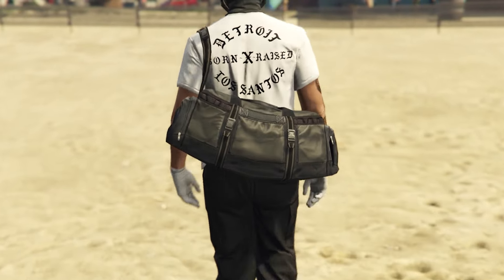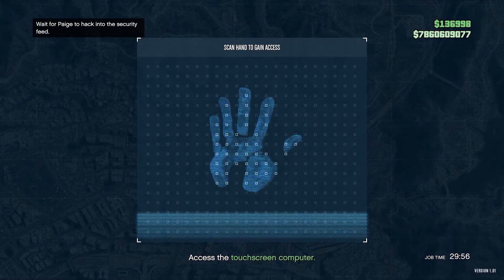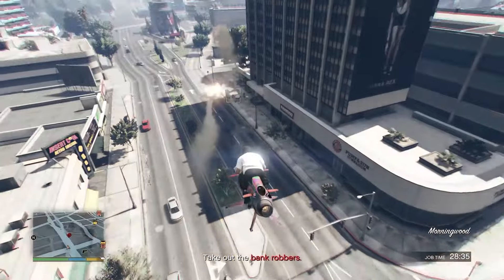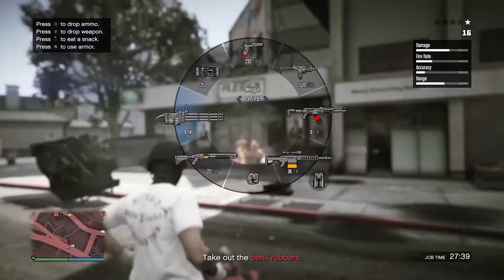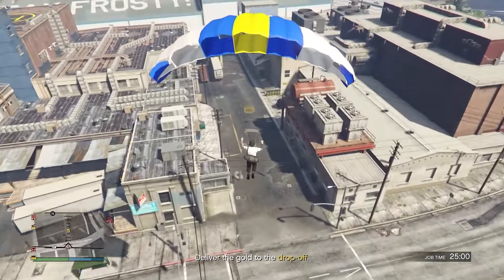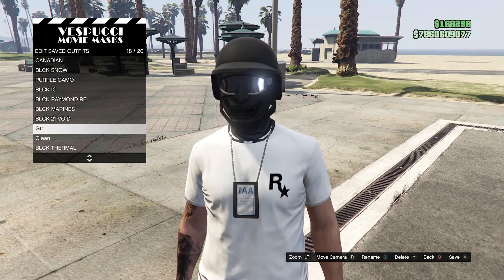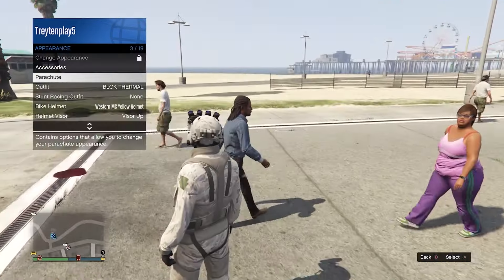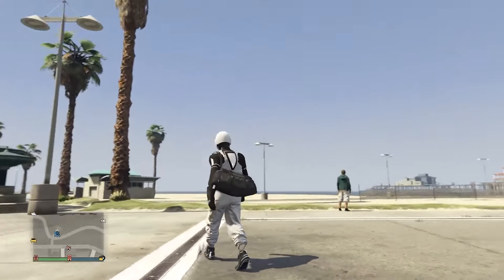*SOLO* Easiest Method On How To Get The Duffel Bag In GTA 5 Online 1.69! (GTA 5 Duffel Bag Glitch)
This video I show you a gta 5 duffel bag glitch and an EASY way afterwards on how to transfer the duffel bag onto any outfit gta 5! This is how to get the duffel bag in gta 5 online / how to get the duffle bag in gta 5 online after the latest patch of 1.69 also known as the gta 5 expanded and enhanced DLC Update! This is the easiest and only method to get the standard black duffel bag in gta 5 1.69! gta 5 how to get the duffel bag - gta 5 duffle bag glitch - gta 5 duffel bag glitch 1.69

0:00 - Intro
0:11 - Giveaway
0:25 - Easiest Solo Duffel Bag Glitch
4:50 - Easiest Solo Transfer Duffel Bag
5:56 - Outro